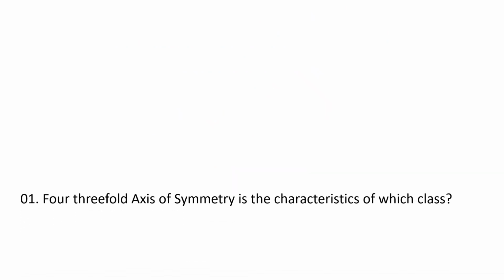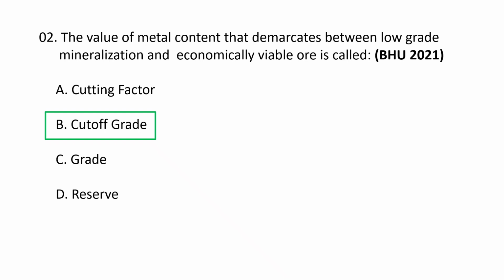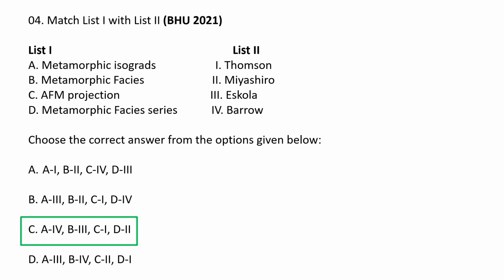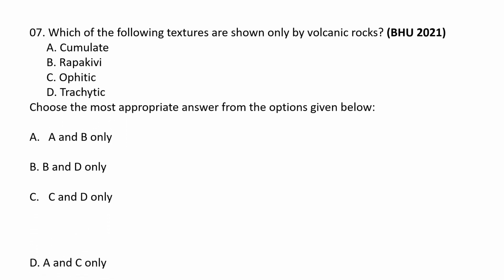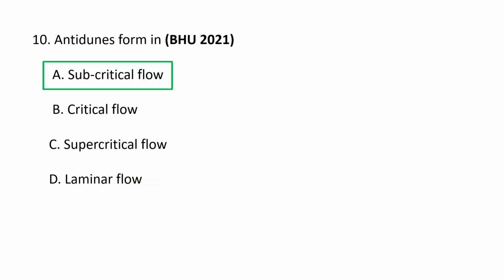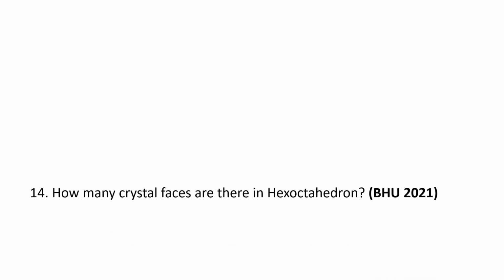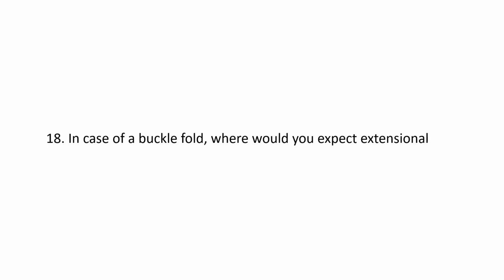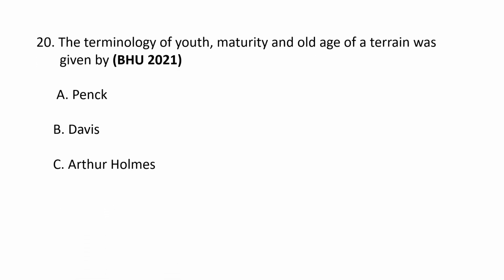BHU 2021 Set 1